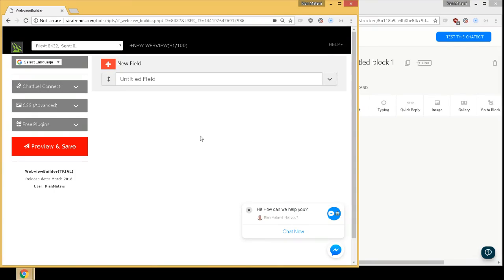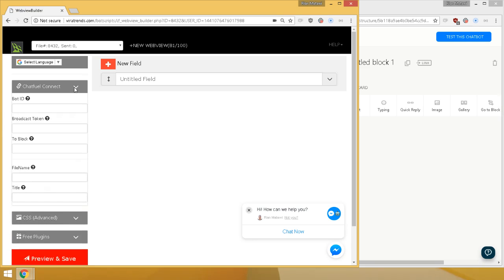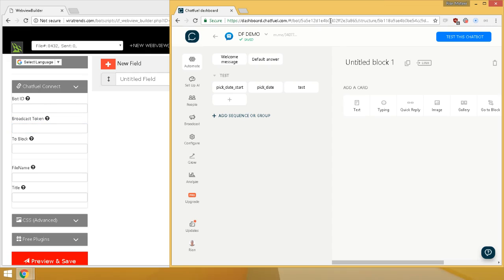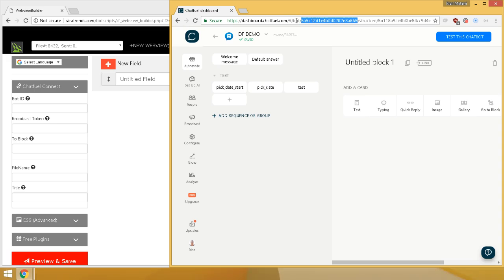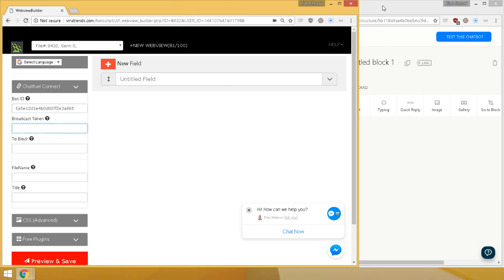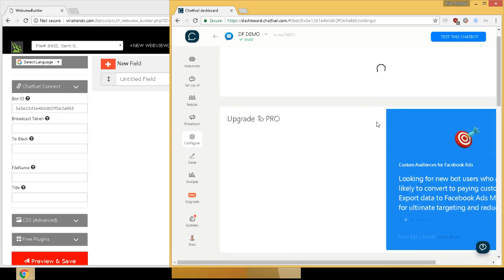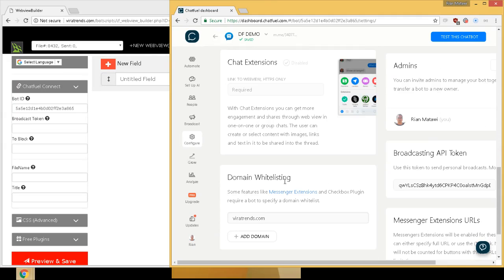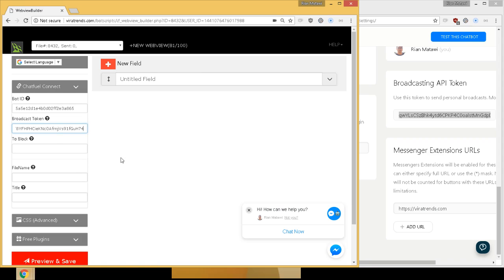How to set up Webview builder for Chatfuel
This is a tutorial on how to set up Webview builder for Chatfuel. Great for developers building bots. for special membership pricing.